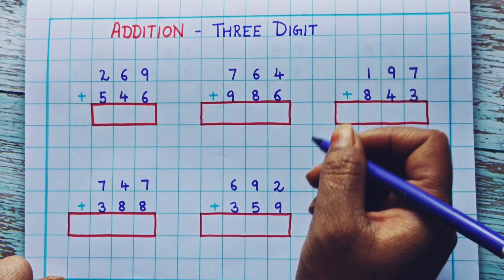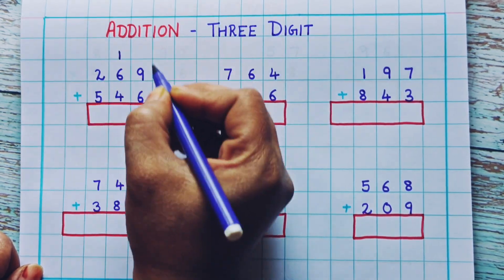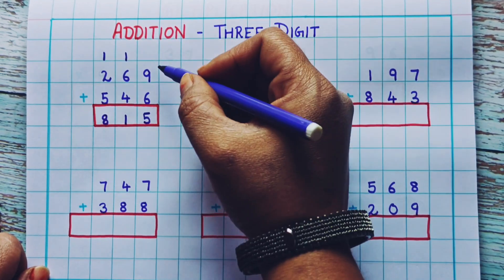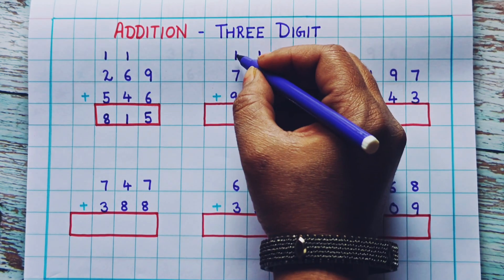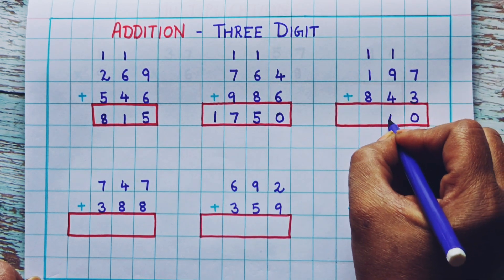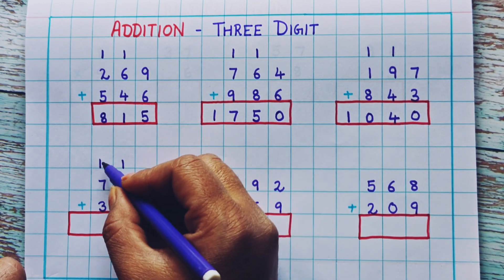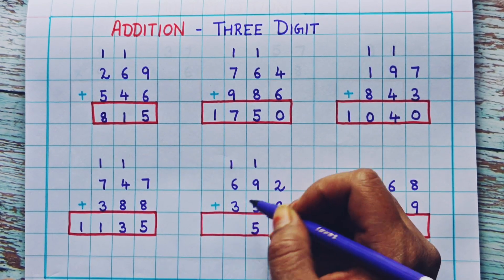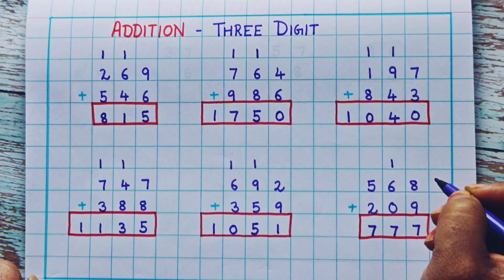Addition of Three Digit Numbers